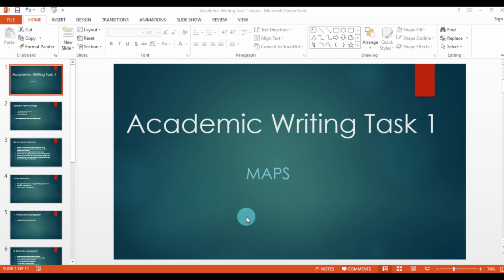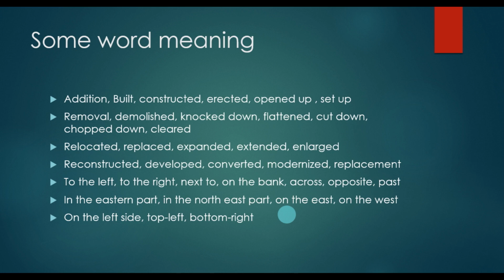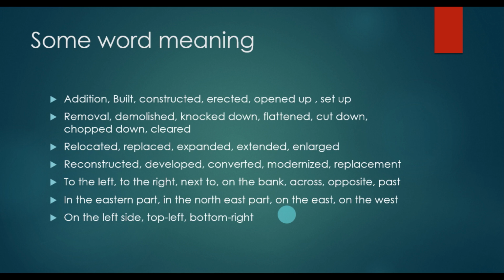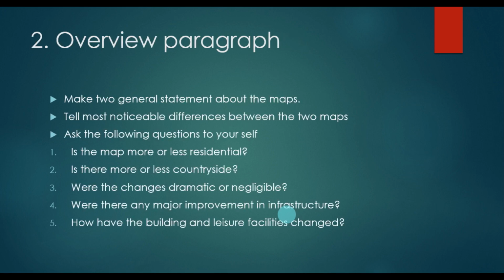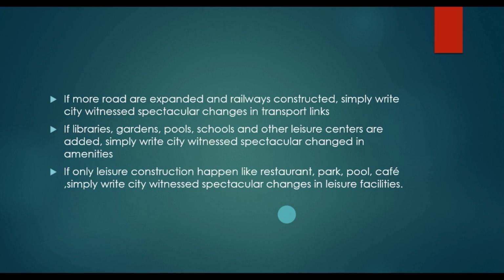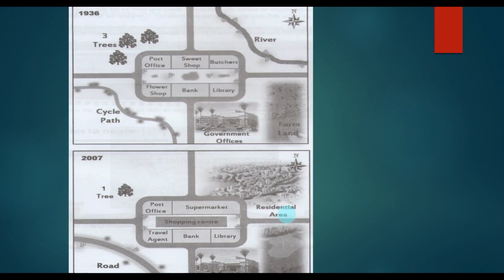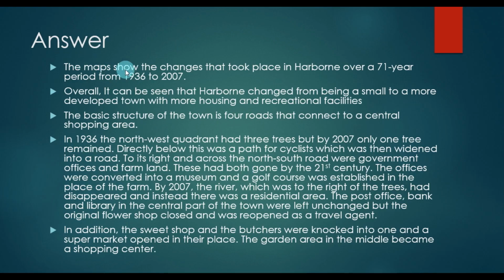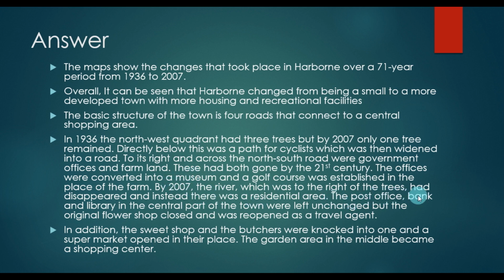IELTS WRITING TASK 1: MAPS || TIPS AND TRICKS || SAMPLE ANSWER || MUST USE TO GET BEST BAND SCORE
This video contains strategy required to solve map problems that appear in IELTS real test. Also gives idea about sentence pattern.